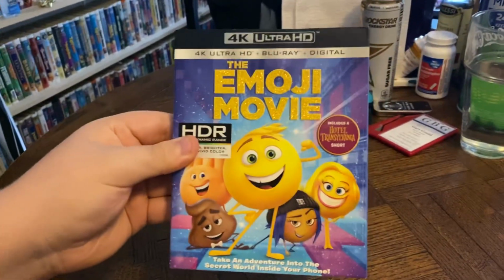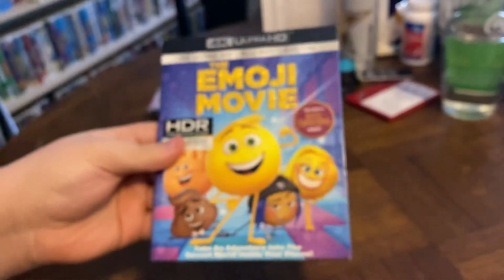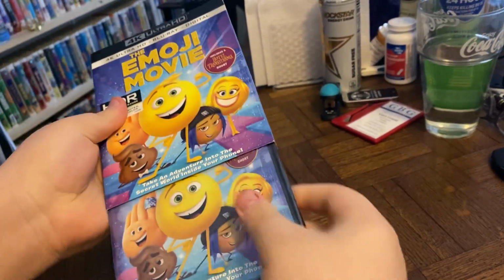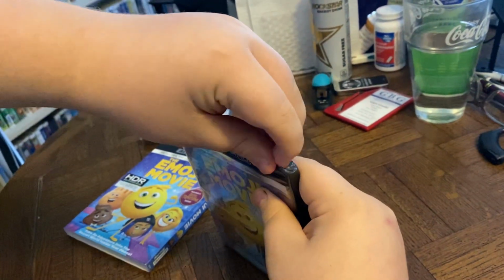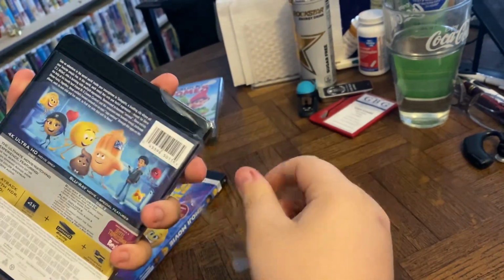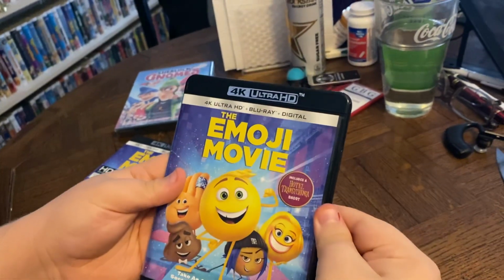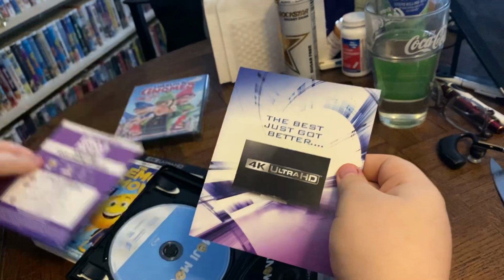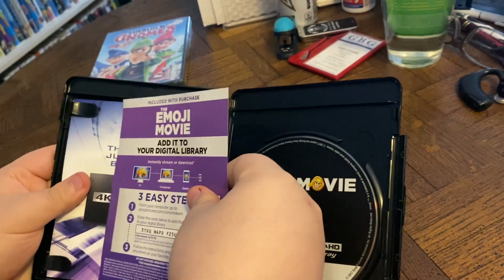The Emoji Movie 4K Ultra HD Blu-ray Unboxing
Here is an unboxing of The Emoji Movie on 4K Ultra HD Blu-ray.

Original Video Record Date: April 8, 2023